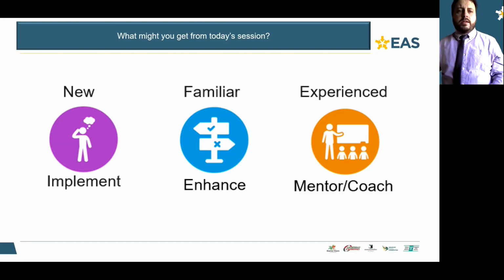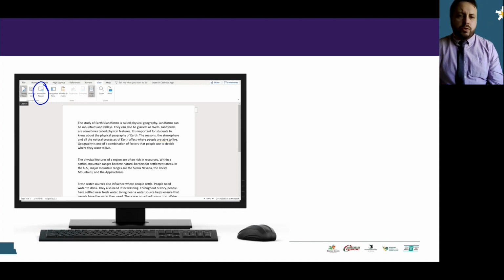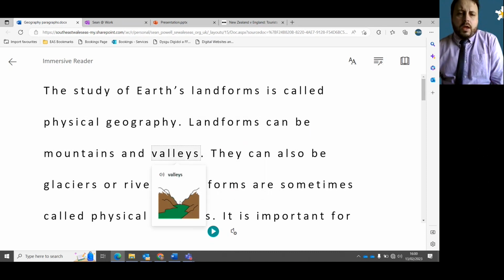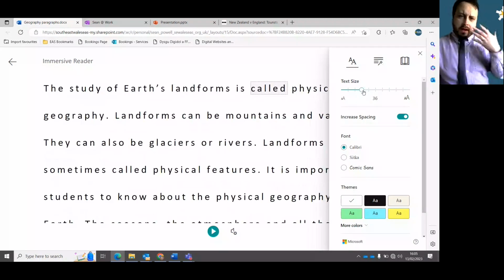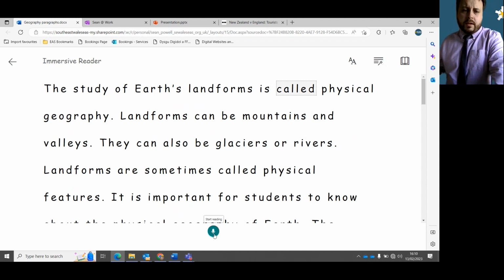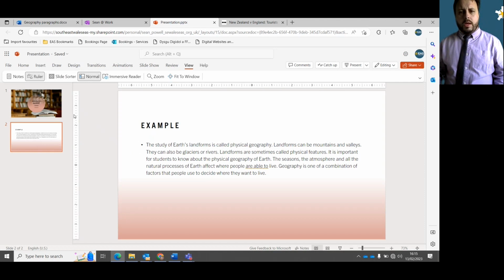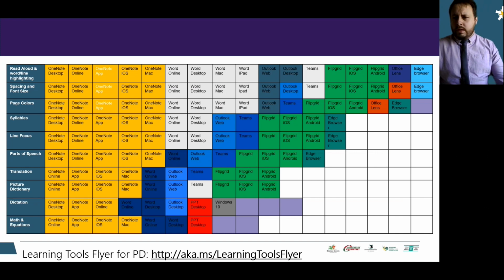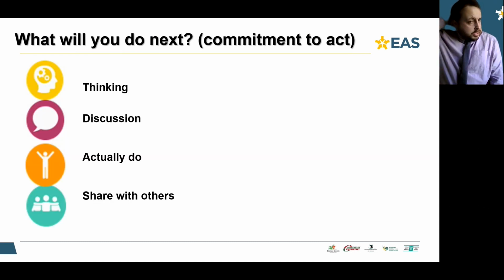Digitally Inclusive Classrooms Session 2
Session 2 of the 5 session program focussing on accessibility tools for the classroom. In this session we focus on the use of Immersive Reader and Read Aloud as a tool for supporting inclusive reading within the classroom.